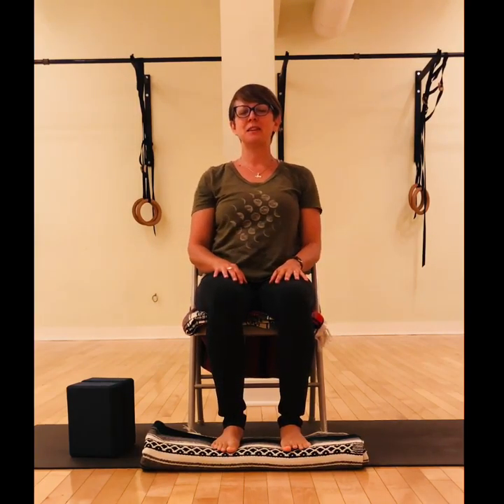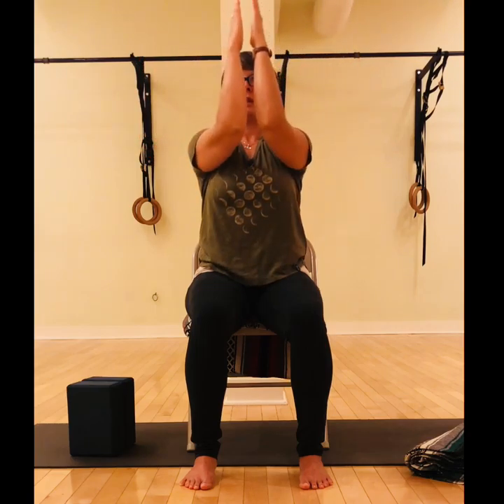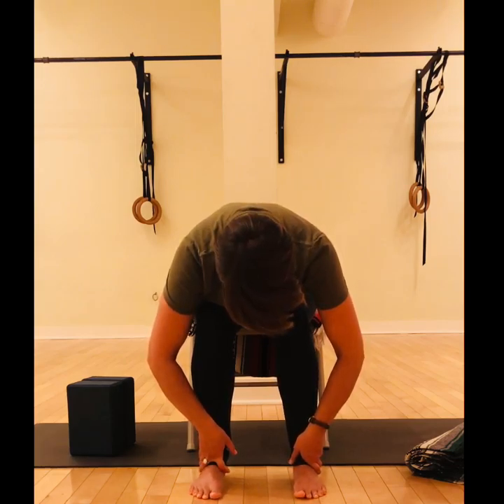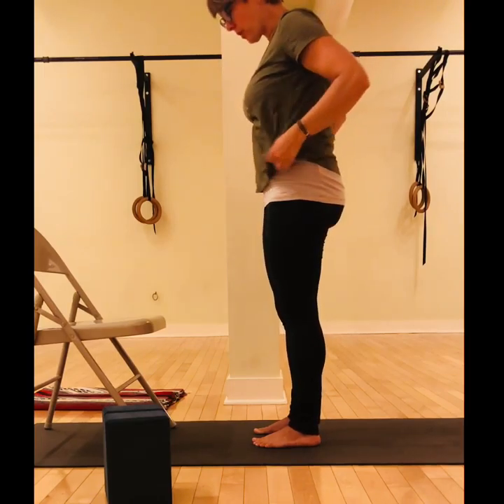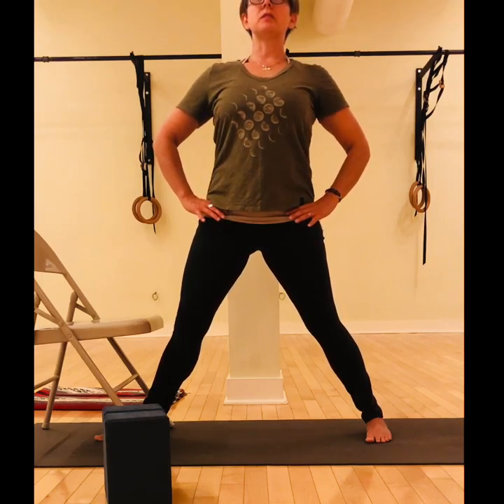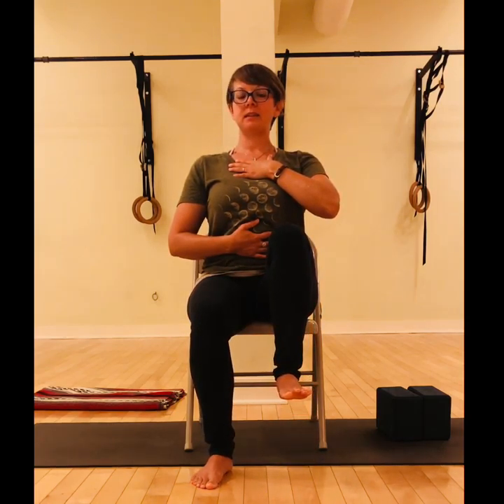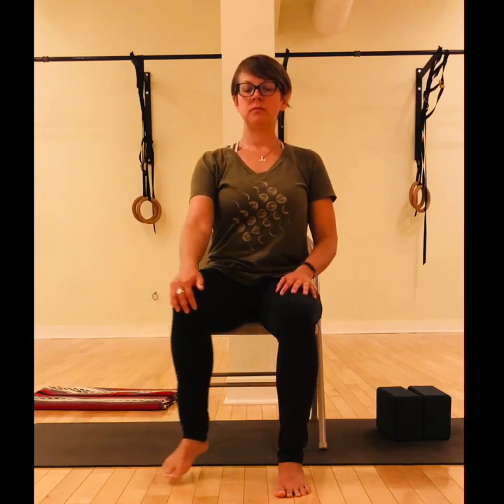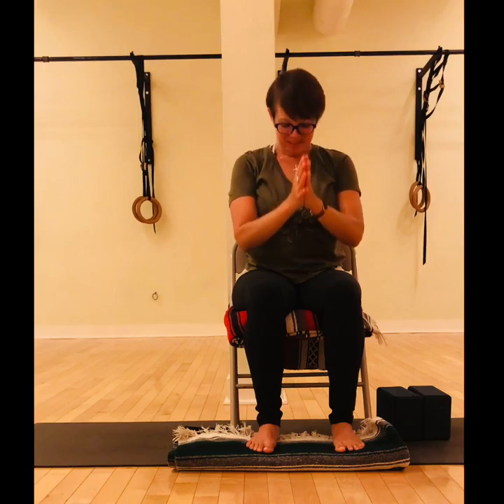Full Chair Yoga Class - Seated & Standing with Sun Salutation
This full Chair Yoga class begins with a warm-up for the shoulders and spine, then a standing balance with the aid of the chair, sun salutations with hands placed on the chair, and ends with seated movements for the hips, knees, and legs.